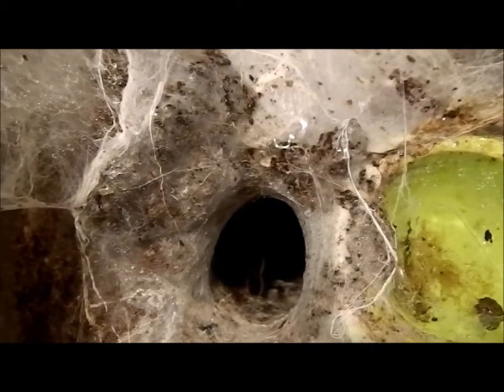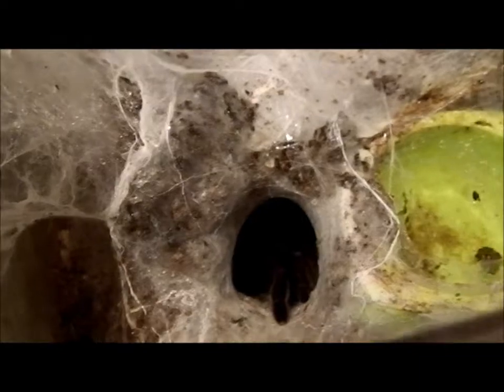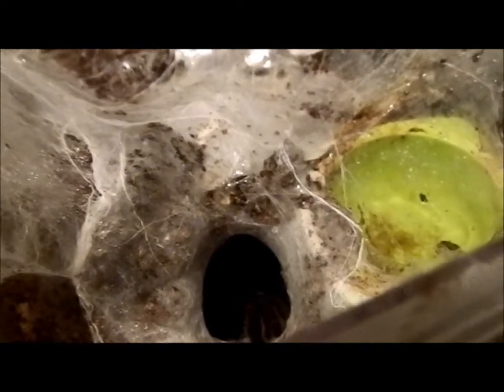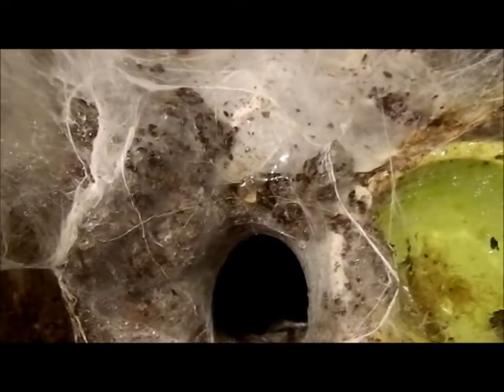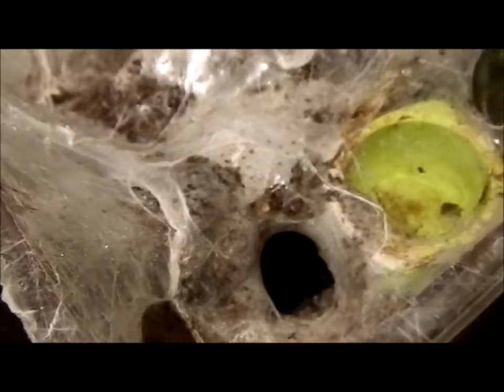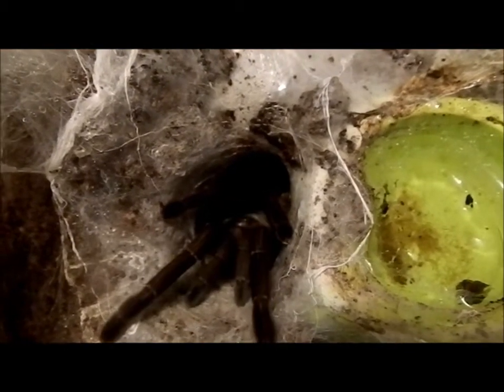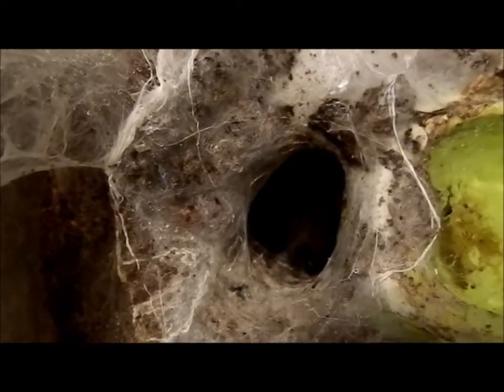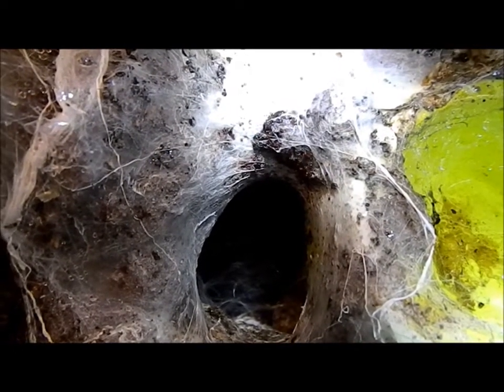Spider Spotlight - Phlogius Crassipes Eton - Female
Have just sold this girl to make more room for some new males coming in so thought I would make a video before she goes.